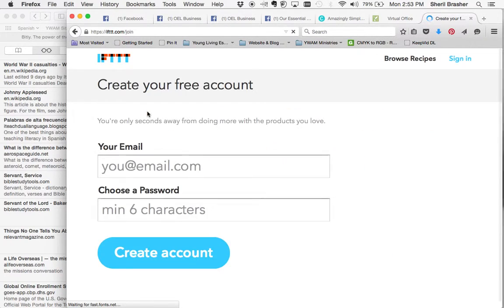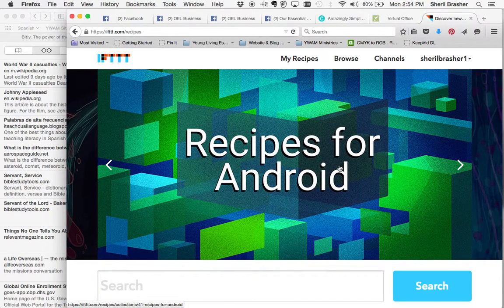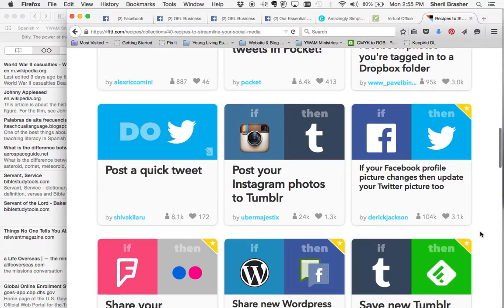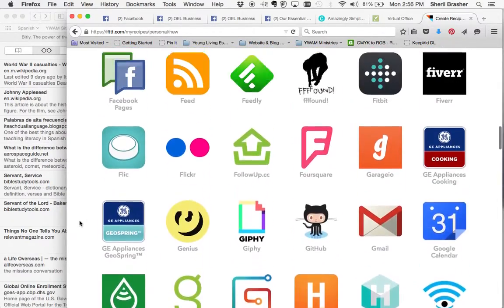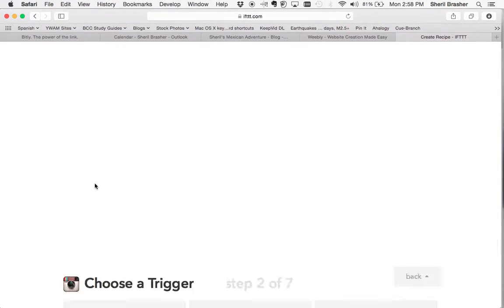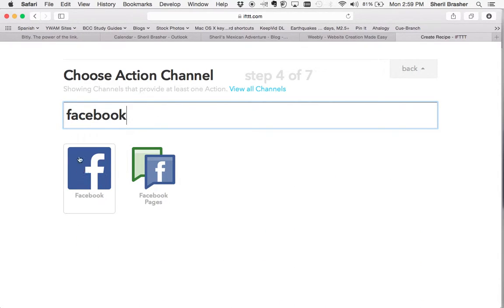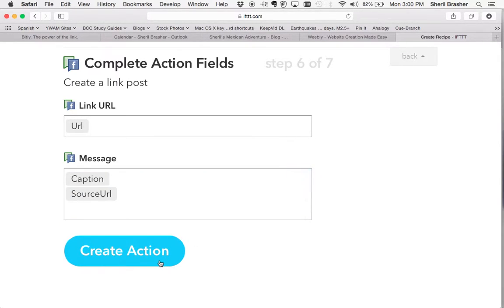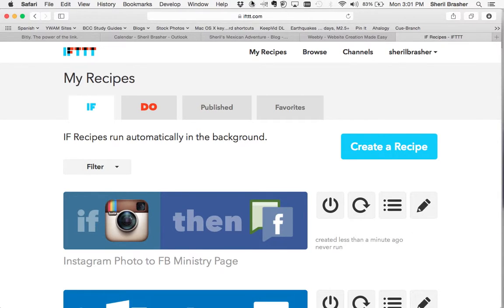1. ifttt.com tutorial - Sign up & Create Recipe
If This Then That (ifttt.com) is the robot or personal assistant that works behind the scenes to push information out to various places without you having to "babysit" all your social media, email addresses, websites, blogs, etc.

You set up a recipe and then forget about it. This is the communications piece that many missionaries have been missing out on when it comes to reaching a larger audience.

This tutorial is part of our IFTTT.COM How To video series to help you understand how it works for you.

This specific video is how to sign up & how to create your first recipe using social media.